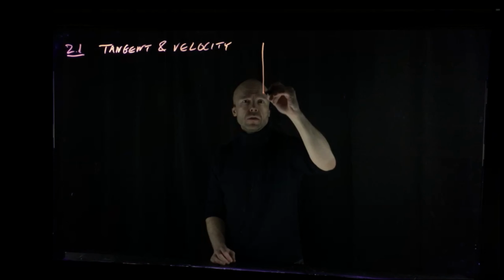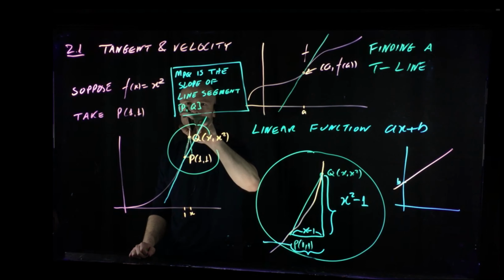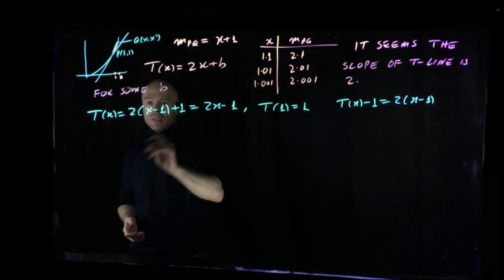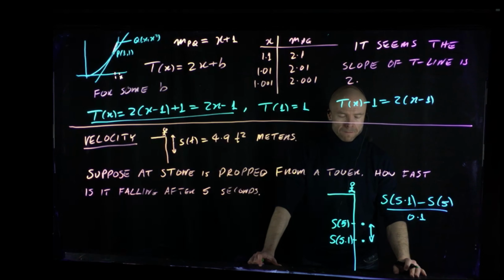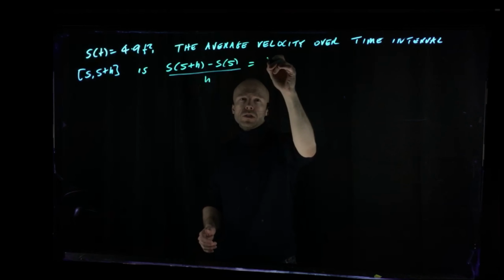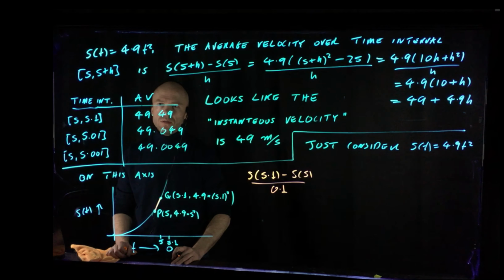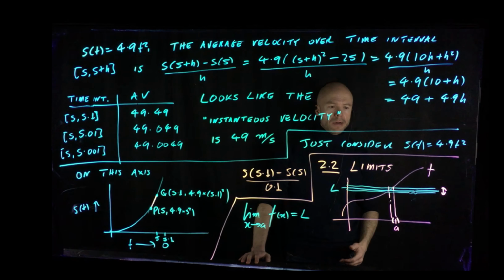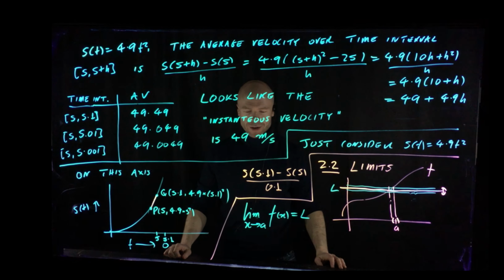Lecture 1: Tangents and velocities.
To motivate the concept of the limit, is discuss two seemly different problems: (1) The problem of finding the tangent line to a function and (2) the problem of finding the velocity of a stone dropped from a tower, we find that (2) is actually just a special case of (1). And that in order to a definite answer we need to understand things at an "infinitesimal" scale, we need the concept of the limit.